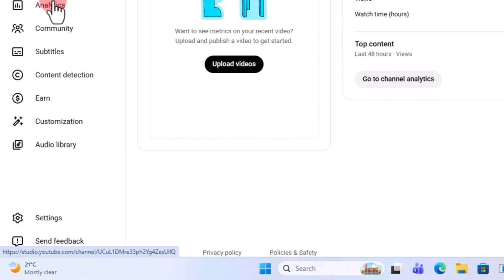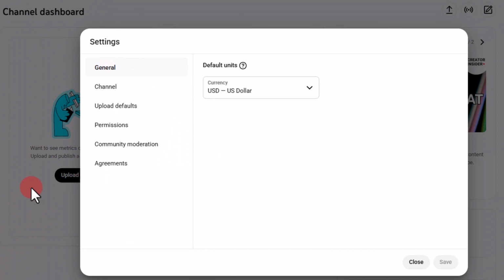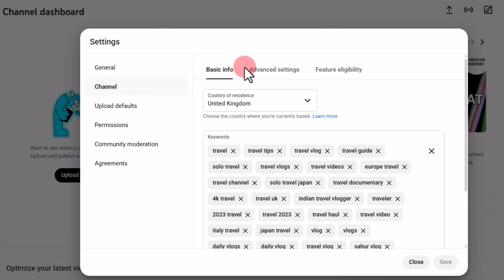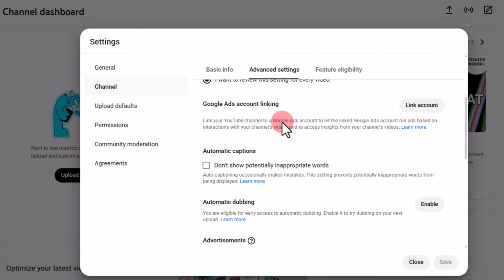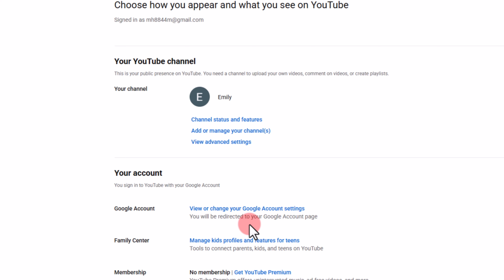How To Make A Second YouTube Channel Under Same Account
Learn how to create a second YouTube channel with same email, and discover best practices for successfully managing multiple channels.